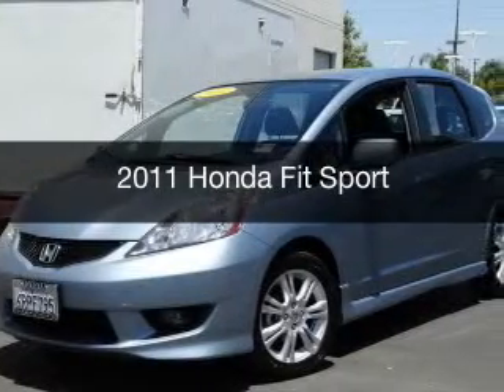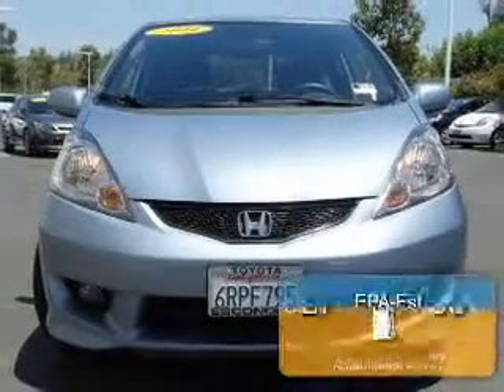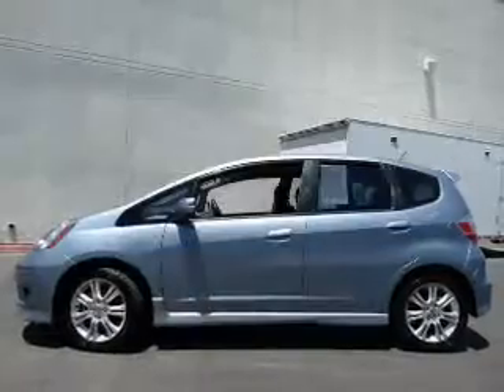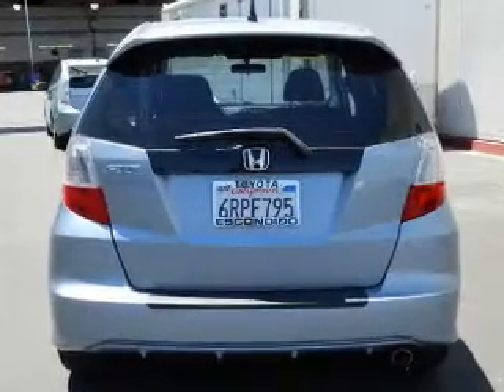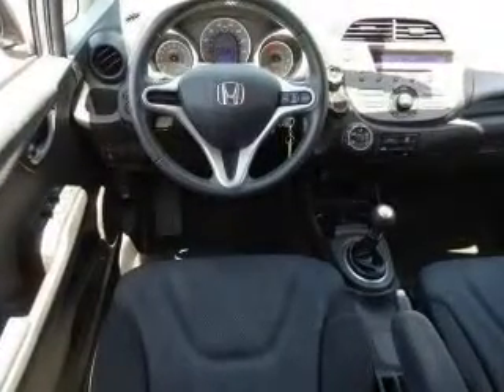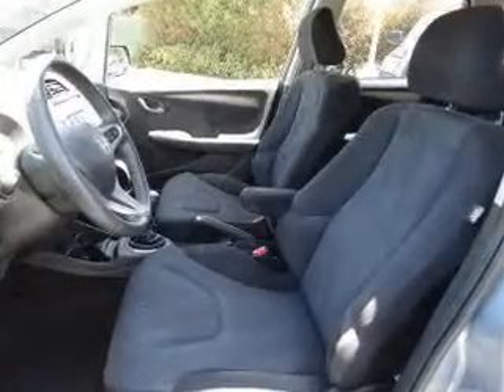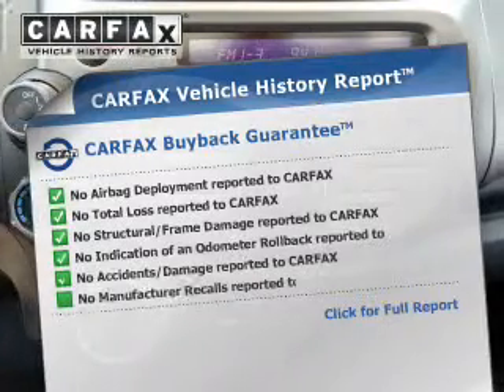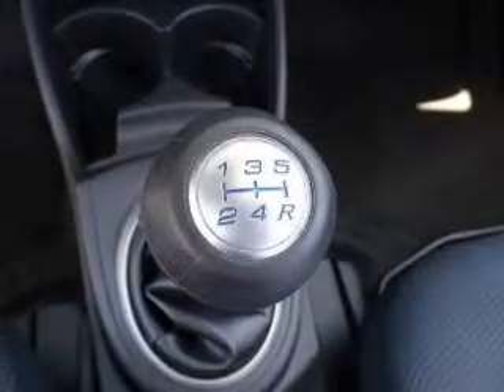2011 Honda Fit - Escondido CA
Year: 2011
Make: Honda
Model: Fit
Trim: Sport
Engine: 1.5 liter inline 4 cylinder 16 valve MPFI SOHC
Transmission: 5-Speed Manual
Color: Blue
Mileage: 54078
Address:
231 E Lincoln Pkwy